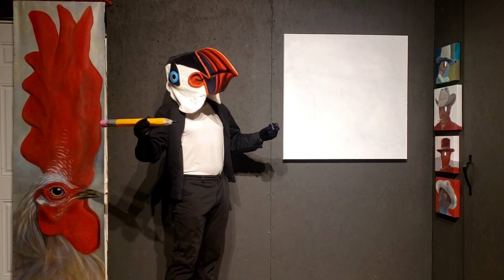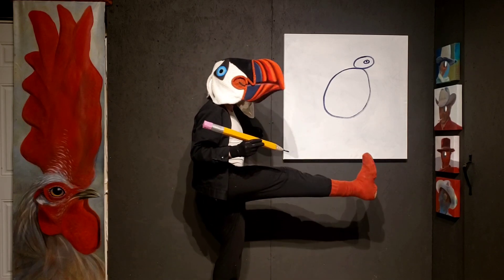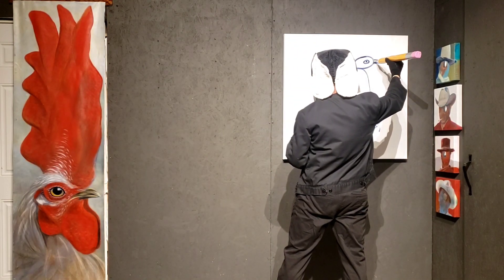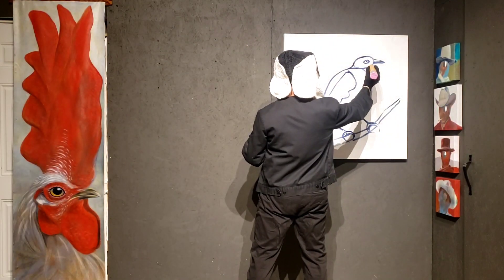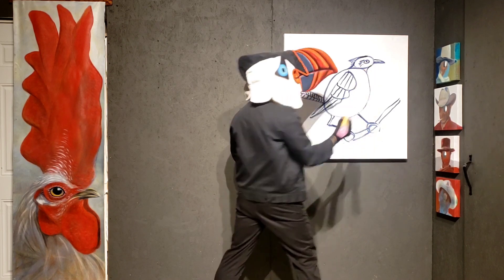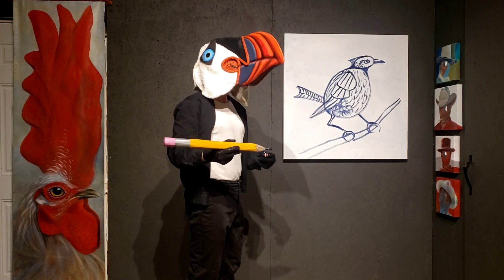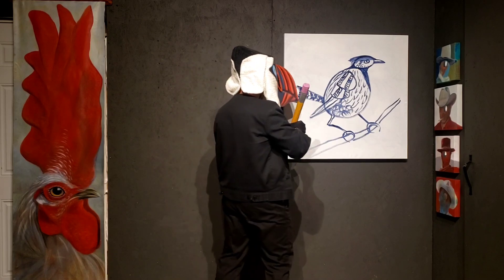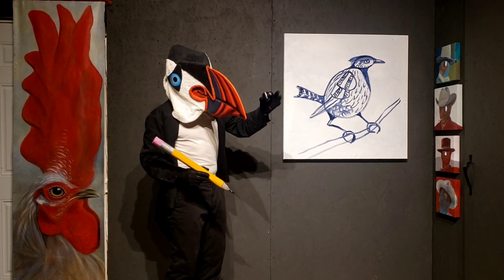Professor Puffin - Lesson 1: Draw a Bird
Professor Puffin is an Atlantic puffin living in the Pacific Northwest. He made this series of classes to help entertain and teach kids a love for nature while they are staying home from Covid-19. This series is a labor of love and necessity.